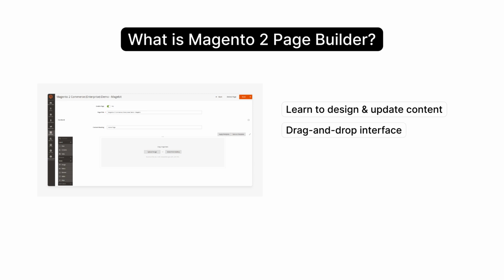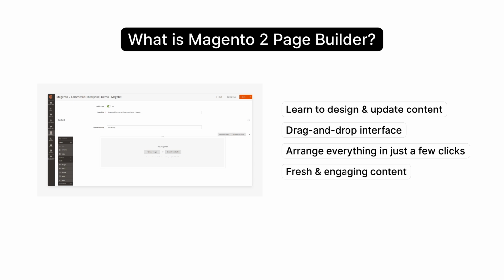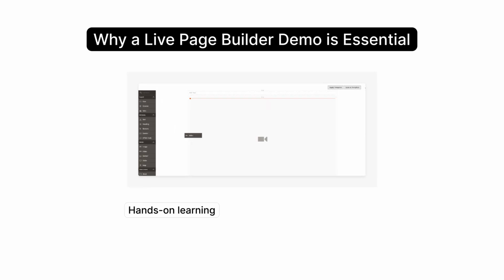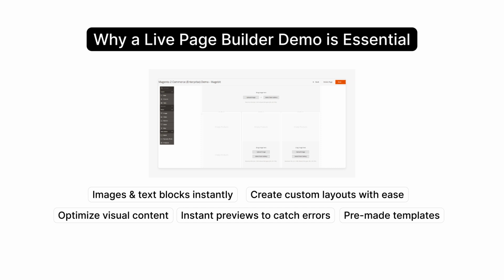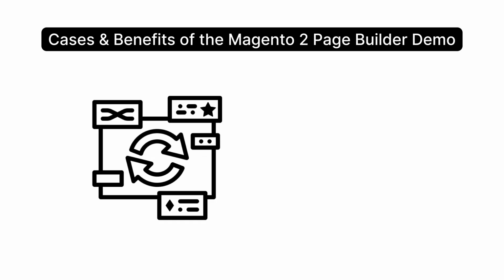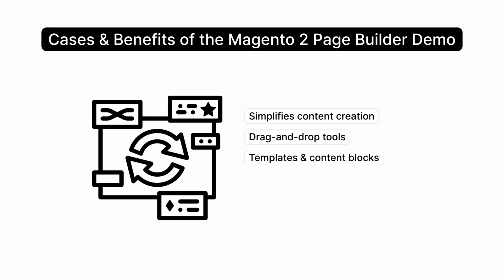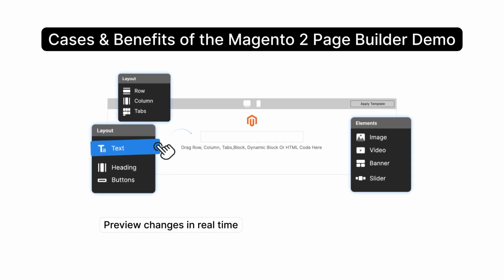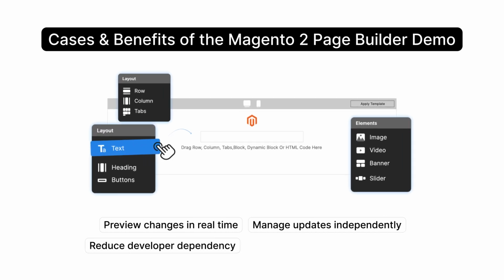Where to Find Magento 2 Page Builder Demo for Store Customization?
Looking for an efficient way to enhance your Magento store's pages? Magento 2 Page Builder simplifies customization with its intuitive drag-and-drop interface. It empowers users to create and update content-rich pages without needing coding skills. This video highlights where to find the Magento 2 Page Builder demo and how it helps businesses create compelling web pages.
What’s Covered in This Video:
Overview of Magento 2 Page Builder's features.
Where to access the live demo for hands-on learning.
Benefits of using the drag-and-drop editor for content updates.
Use cases for product pages, landing pages, and promotional campaigns.
Mistakes to avoid when using the Page Builder.
AI disclosure: This video contains AI-generated content, including synthetic visuals, voice-over and on-screen text.